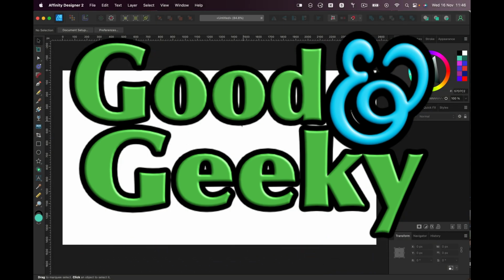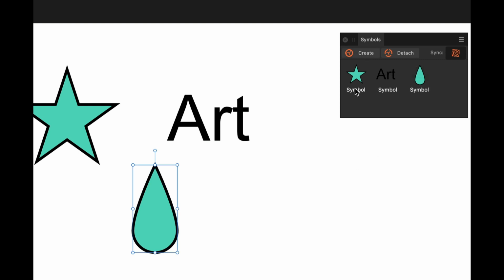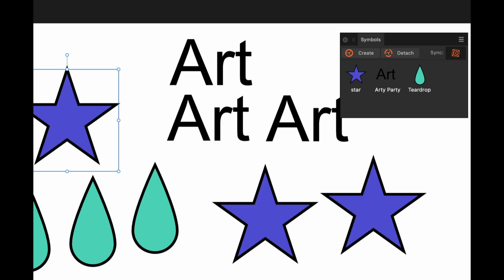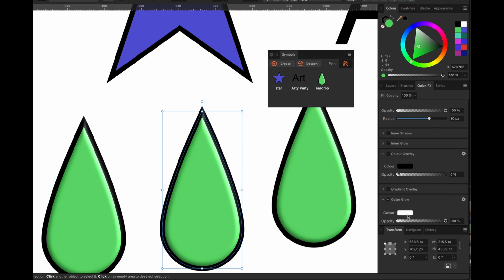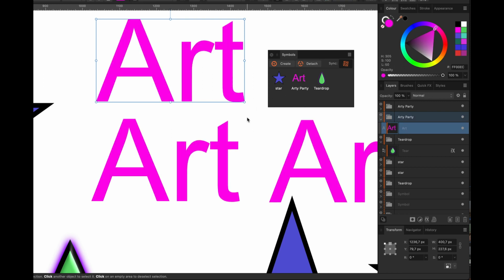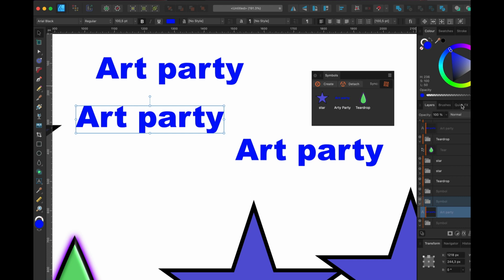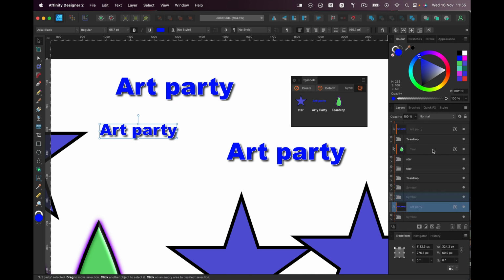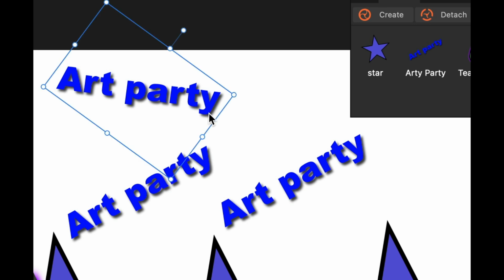Affinity Designer Symbols Tool.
Chapters:
00:00 - Intro
00:18 - Get Started with Symbols in Affinity Designer v2
00:29 - Show the Symbols Panel
00:44 - Creating Symbols from Objects
01:10 - Two shapes and One Text object
01:21 - Create the first symbol
01:36 - Rename Symbols
02:05 - Drag and drop another instance of the star symbol
02:36 - Change colours of all one of the symbols
02:54 - Have to select the right object in the layers panel
03:11 - Change the size of all the instances
03:34 - Add Effects to all instances
04:00 - Adding more effects to all of the symbol
04:17 - Make changes to just one instance
04:40 - Properly syncronised symbols
04:53 - Working with text symbols
05:16 - Add more characters - change font
05:38 - How to avoid confusion with your symbols
06:06 - Adding effects to text
06:43 - Turn of symbol sync
07:06 - Couldn't turn sync back on again
07:36 - Turned the sync on again but it was difficult
08:05 - Some fiddling and twiddling needed
08:34 - Reasons to use symbols
08:56 - Outro

Affinity designer version two and how to use symbols. Symbols are objects which can have multiple instances. When you edit one of them all the others will change their colour shape properties or whatever. This will save you a lot of time when you’re editing in Affinity Designer. It’s really easy to create symbols when you use the symbols panel in Designer. To have the symbols multiplied all you have to do is try them out of the symbols panel onto your page.
If you have text as a symbol you can add more characters to it or change the characters in which ever way.  Change the font and the attributes of the text. Whatever type of object you can rotate, change size and even move nodes and alter the shape fundamentally in the design. It’s also possible to add fancy effects from the effects panel. Add shadows, 3-D, contours as well as changing the colour as you need to.

If you have a very complicated design with multiple symbols in multiple positions within the design it only makes sense to use symbols. If you have to change the attributes of any other symbols it easy to do in one place rather than having to search through a large file and possibly miss one or two.